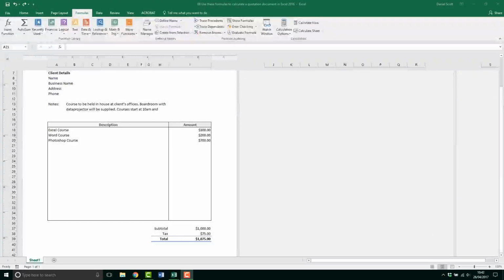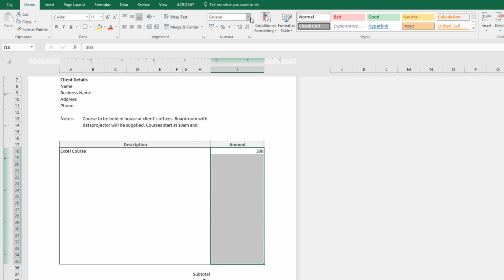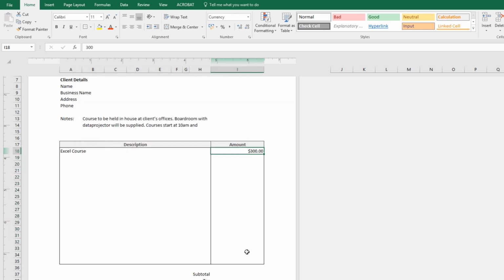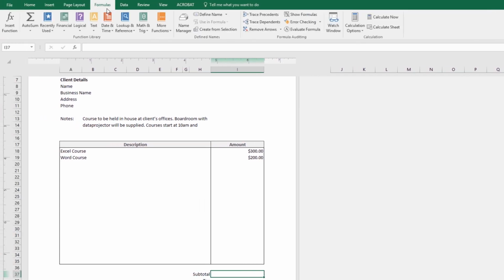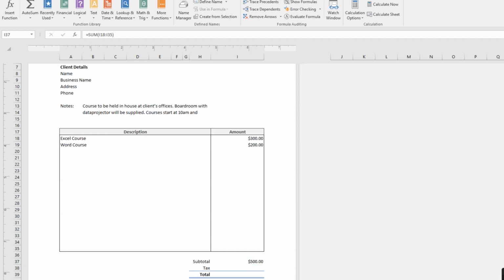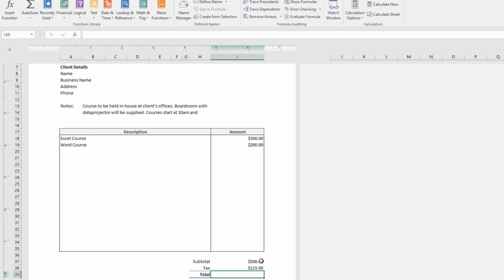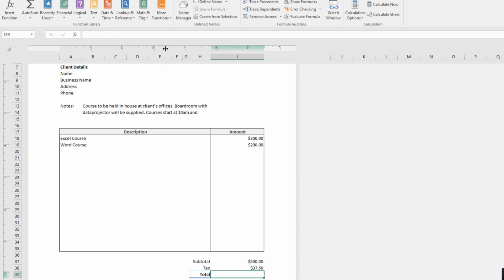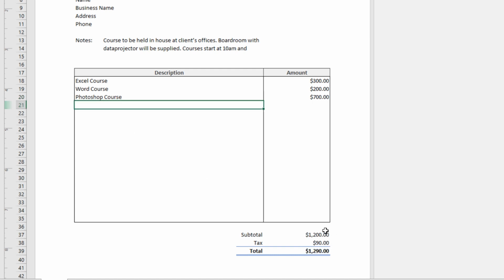Use These Formulas to Calculate a Quotation OR invoice With Sales Tax GST or VAT IN Excel 2016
Hi there, Welcome to this Microsoft Excel BootCamp. Together we’re going to learn how helpful Excel is in nearly every part of our professional lives. This course is for beginners. You do not need any previous knowledge of Excel. We will stick closely to the powerful built in features of Excel and will not get bogged down in confusing code & complicated formulae.

This training course is project based. We start with a simple company branded invoice and explain how to calculate totals & tax. Using a complex and messy spreadsheet we will clean it up using Excels automatic features. With our new tidy data you’ll learn how easy pivot tables can turn long and hard to understand information into simple tables & beautiful graphs.

Before you’re finished you’ll be making helpful drop down menus to help you fill out & sort your financial data. . You will learn how to turn uninspiring profit & loss statements into a good looking, easy to use documents. Click here to grab your awesome Exercise Files. Who should attend This course is designed for people who have little or no previous experience in Microsoft Excel.

You will start right at the beginning and cover all the basics. Only basic computing skills are necessary - if you can send emails and surf the internet then you’ve found the right training. By the end of the course, you will be producing real world results with Excel. What do you need? No previous Microsoft Excel experience necessary. You'll need Excel 2016 installed on your laptop. The standard installation of Excel 2016 or the Microsoft Office 365 version is fine.